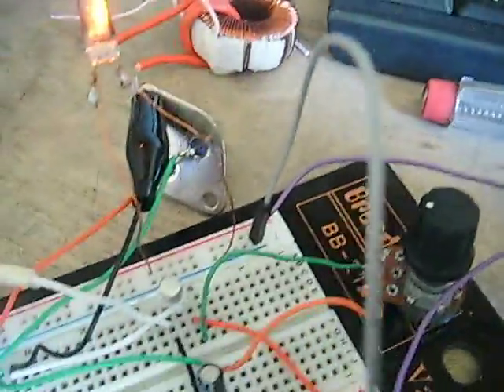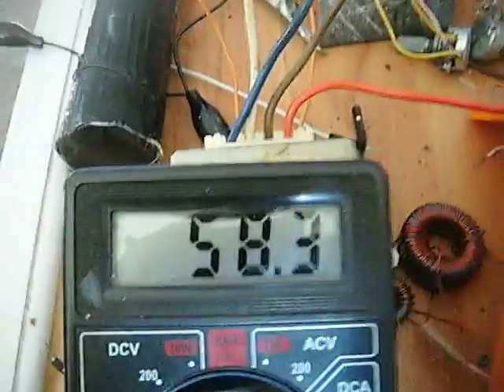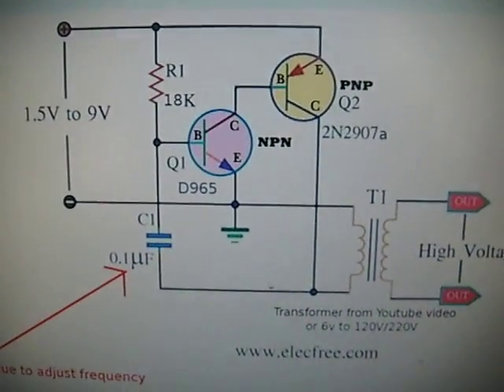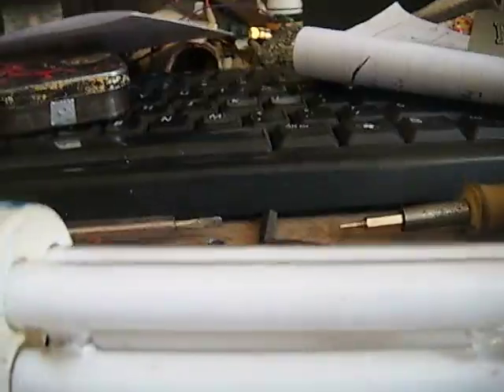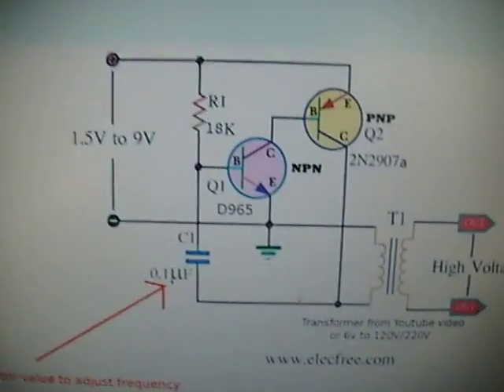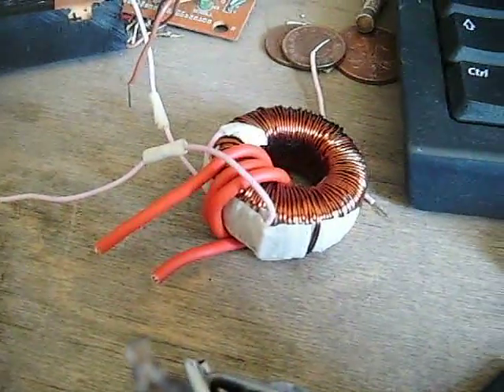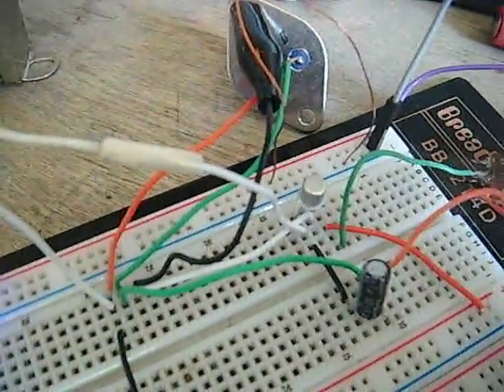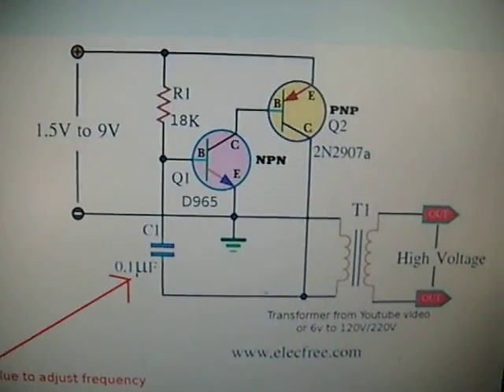Simple DC to AC (Transformer) Inverter 1.7v (DC) to 58v (AC)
This video demonstrates how easy it is to get 58v (AC) from a 4.2v (DC) Power Source.
Parts List: (What I'm using)
Transistors - NPN 2N2055 and PNP 2N2907A (Upgraded PNP to MJ2955)
1K Potentiometer (can use 18k resistor)
Transformer (4 wire)
Capacitor 0.1uf (I only had a 1uf)